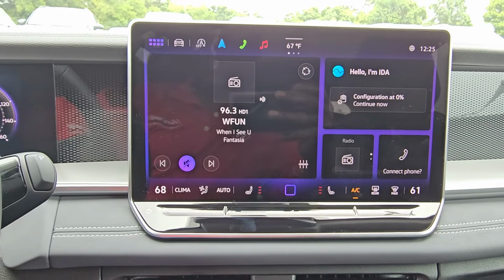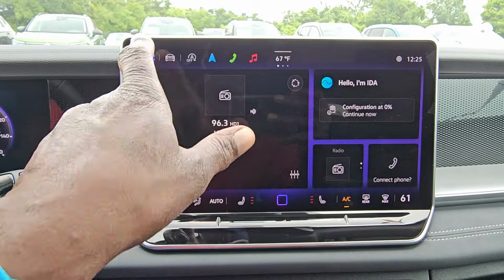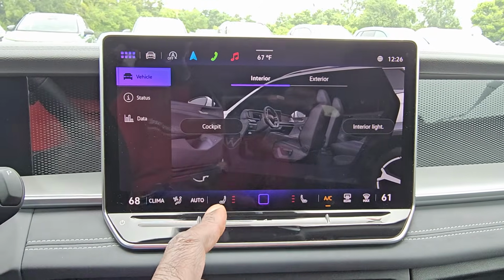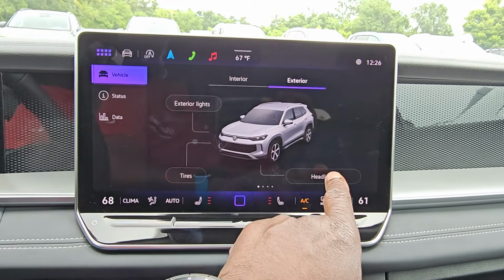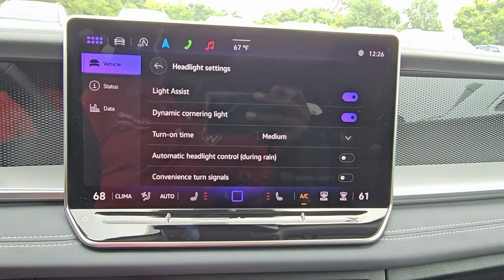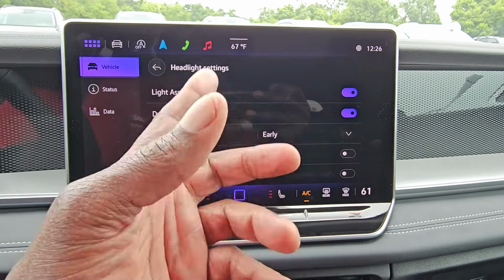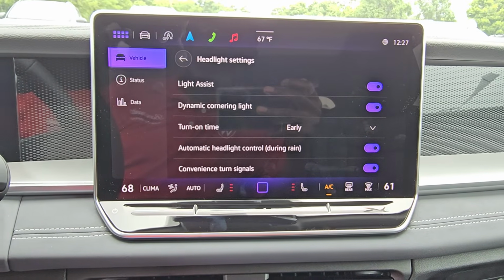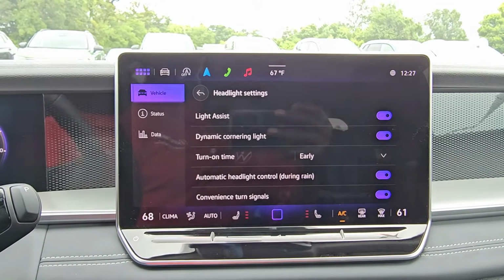How to turn on Light Assist in a 2025 Tiguan